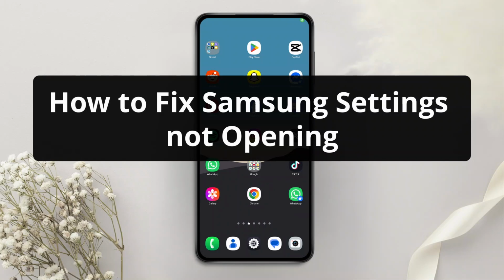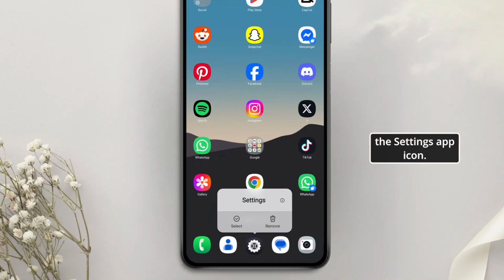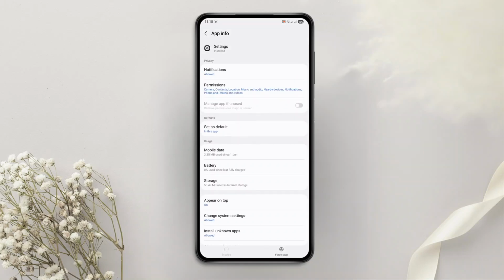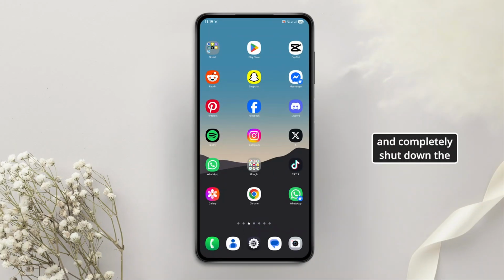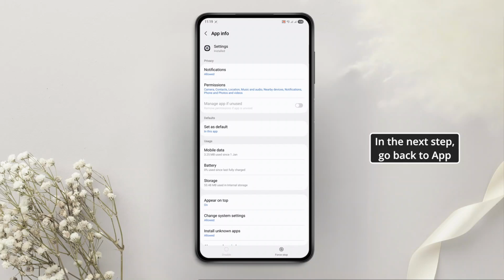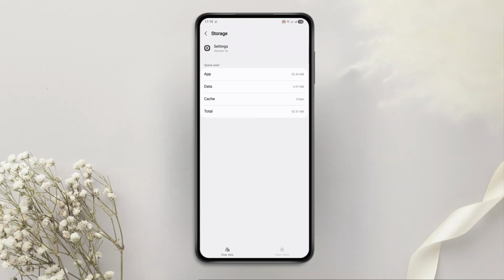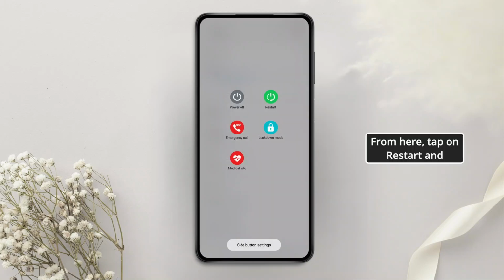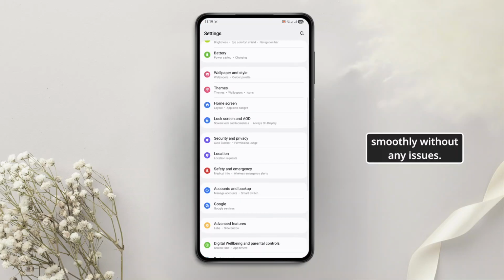How to Fix Samsung Settings not Opening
Learn how to easily fix Samsung Settings not opening issue on your phone, even if the settings app keeps crashing or refusing to open, in this step-by-step troubleshooting guide.

In this video, you'll discover how to fix Samsung settings not working issue and solve Samsung settings app crash problems. You’ll also learn how to repair Samsung settings app, fix Samsung One UI settings issue, and handle Android settings not opening fix in a simple way.

If your Samsung settings keeps stopping or you are facing an Android phone settings problem, this video will help you solve common Samsung software issue errors quickly.

Timestamps:
0:00 Introduction
0:20 Open Safe Mode & Check App Issue